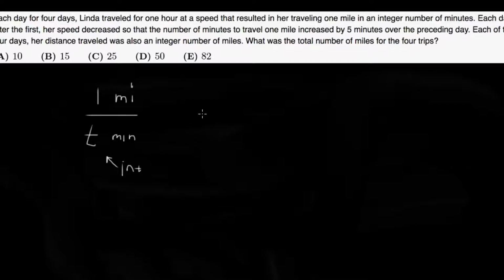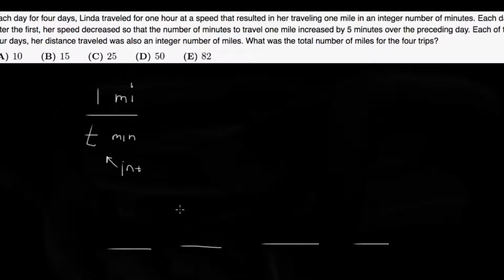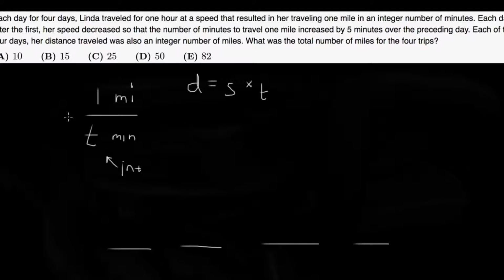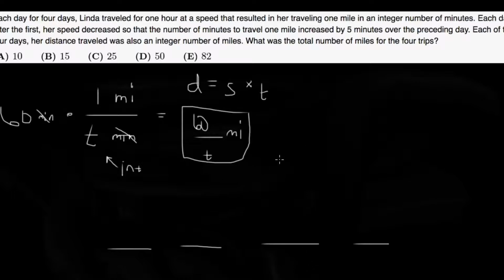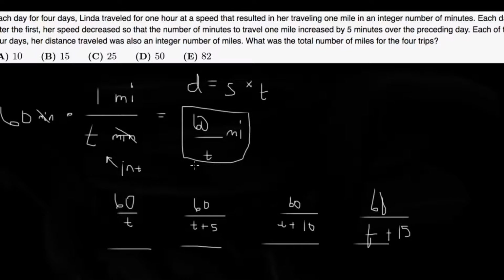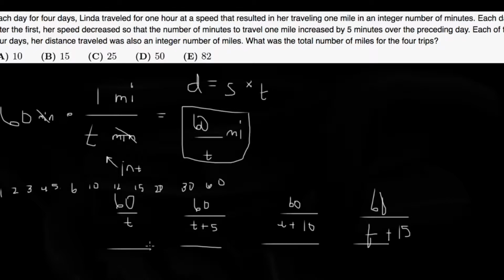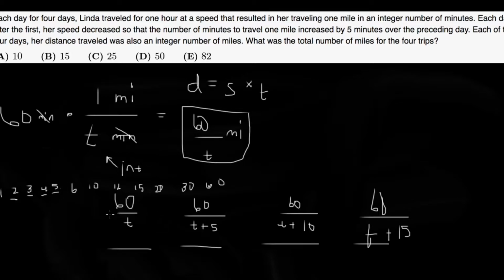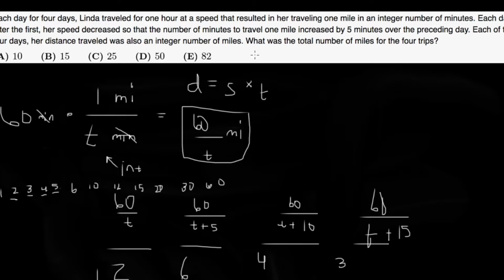#23 AMC 8 2017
Solving #23 in the 2017 AMC 8, with rates!